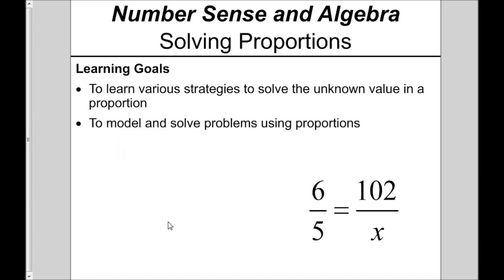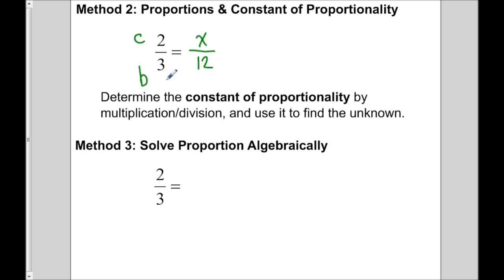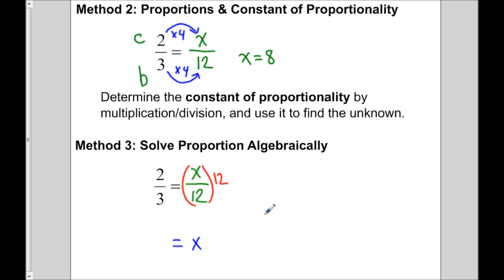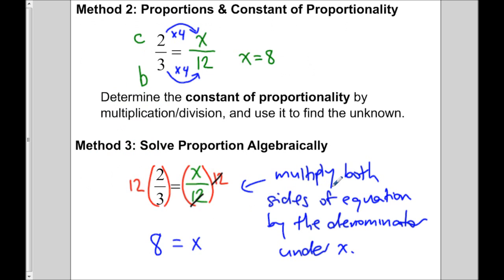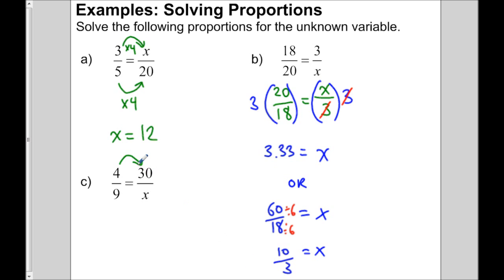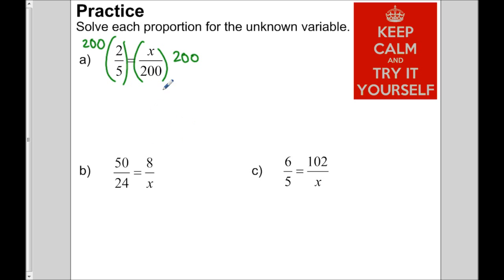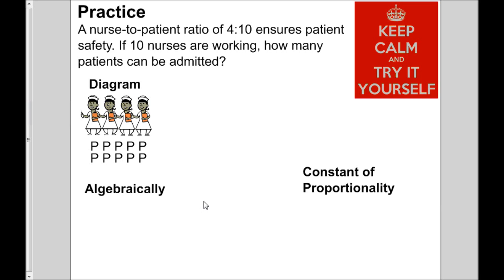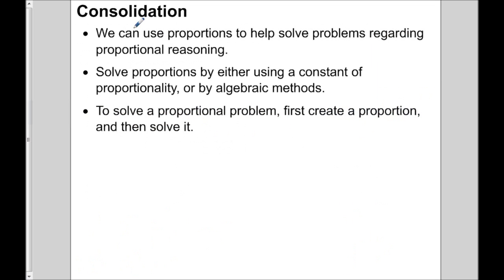Solving Proportions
Learn how to solve proportions involving an unknown using three different methods, and also how to use proportions to solve problems related to proportional reasoning. For a PDF copy of the presentation, go